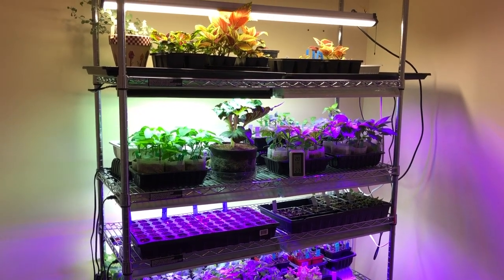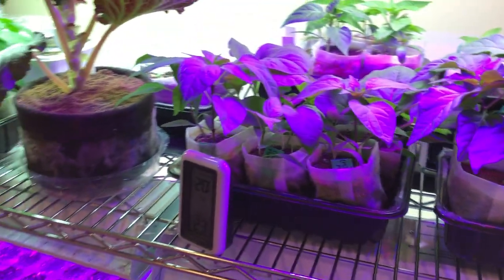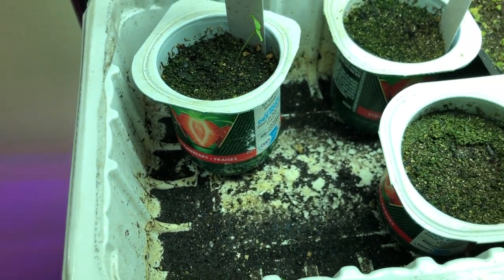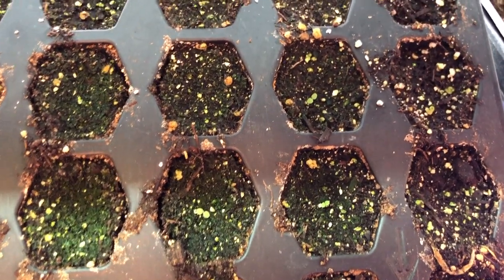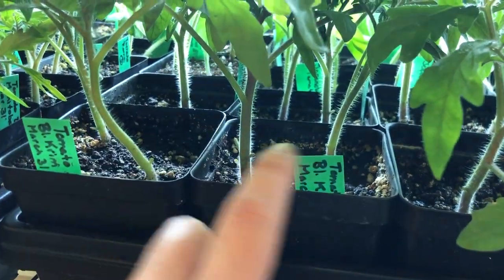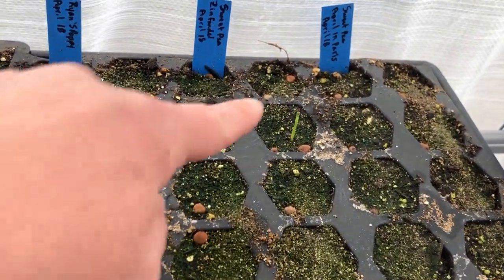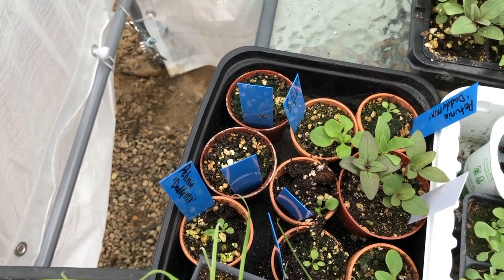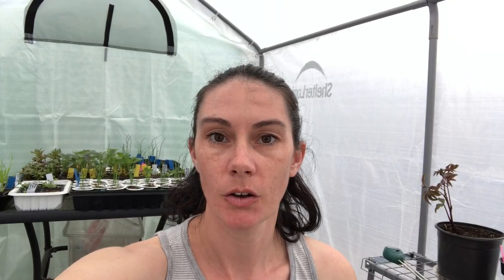Grow Room and Greenhouse Tour: April 2020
Today I will take you on a little tour to see what I have growing and started in my grow room and greenhouse. I garden in zone 3, Saskatchewan, Canada.

My green house:
Greenhouse
US not found